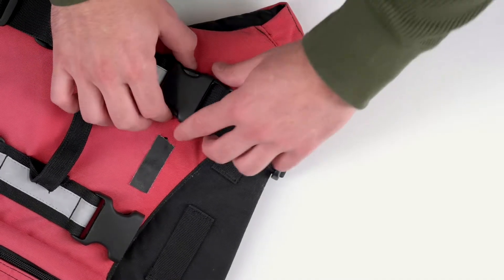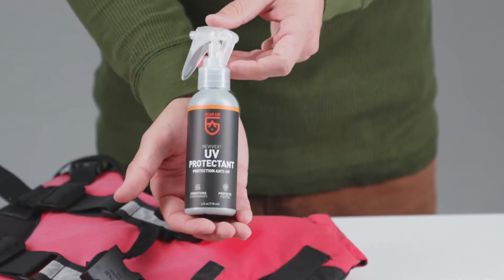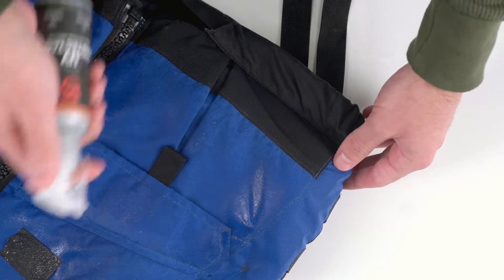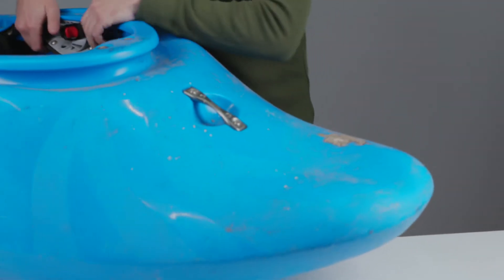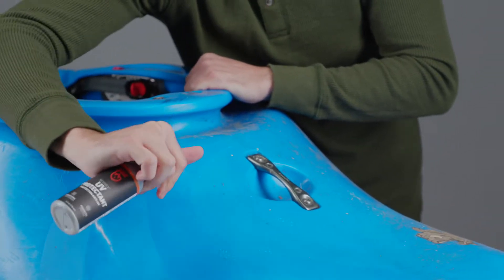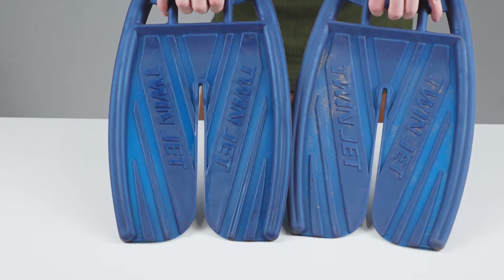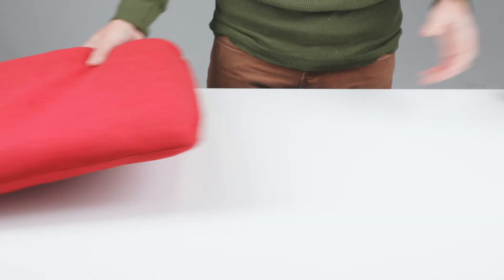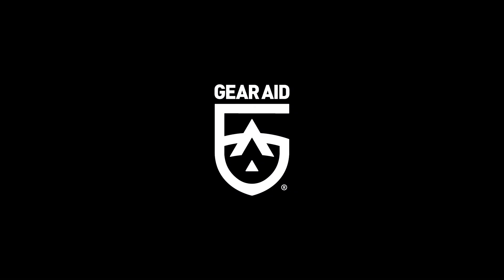Revivex UV Protectant by GEAR AID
UV rays can do a number on outdoor gear. Shield it with Revivex UV Protectant, a powerful surface treatment that protects all types of surfaces from UV damage.

To use on outdoor fabrics, start with a clean surface; spray UV Protectant all over, and then wipe with a clean cloth. It immediately prevents fading, and repels dust and stains.

To use on plastic and vinyl surfaces, spray it over the surface, and wipe with a clean cloth. It leaves behind a nice matte finish with no oily residue.

Revivex UV Protectant keeps things looking like new and protected from UV damage; you’ll immediately see it restore natural shine and brighten colors. Apply Revivex UV Protectant to all types of surfaces, including life jackets, vinyl boat seats, outdoor cushions, plastic furniture, and more.

Prevent sun damage and rejuvenate outdoor gear with Revivex UV Protectant.